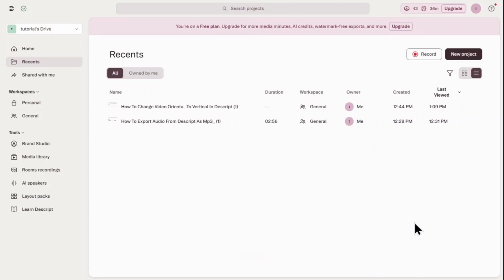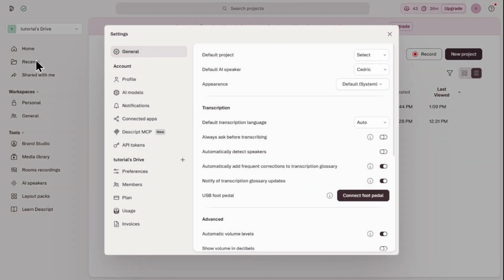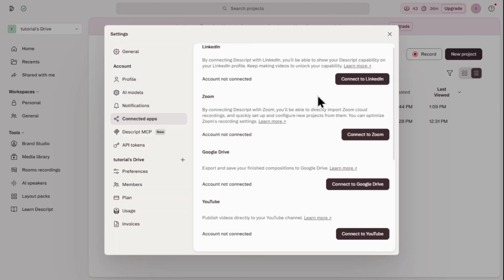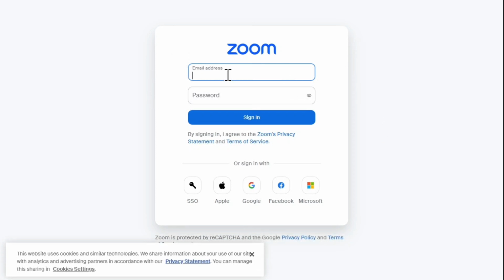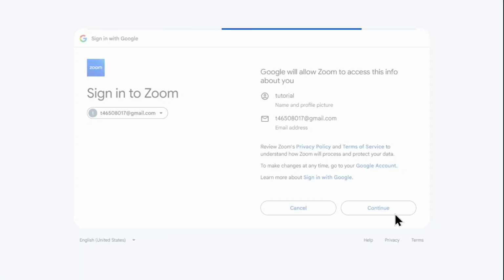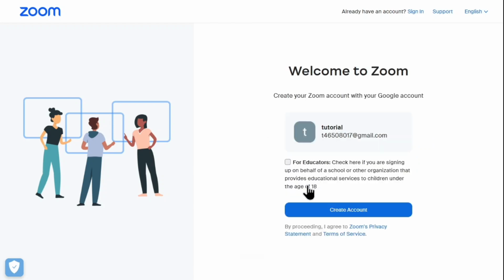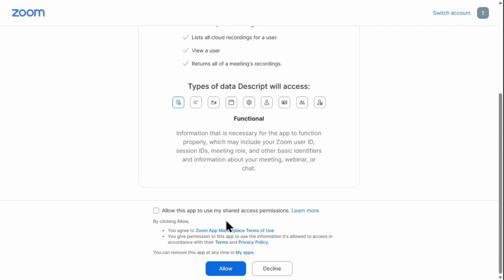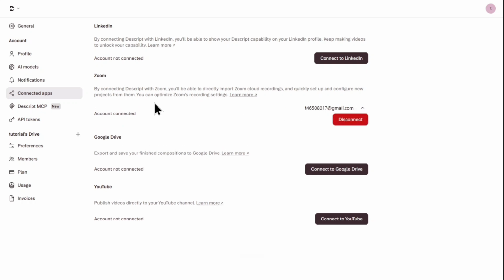How To Connect Zoom To Descript